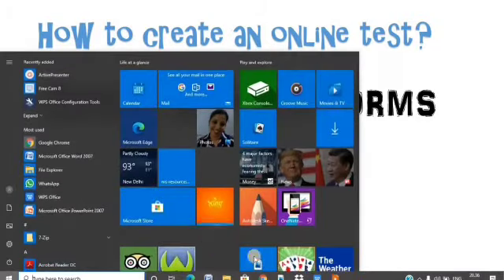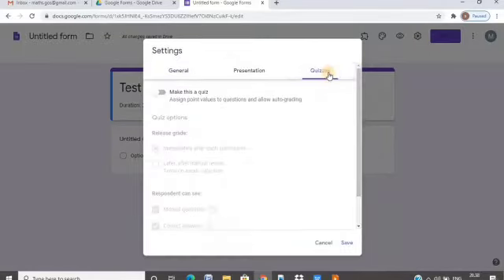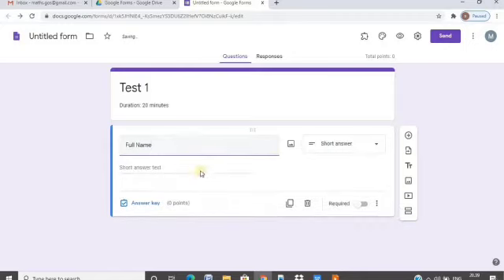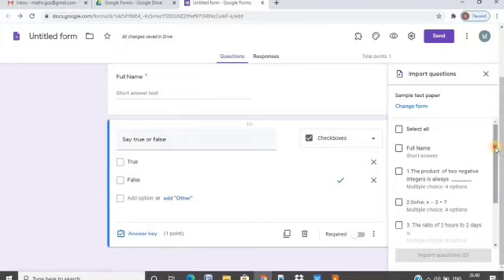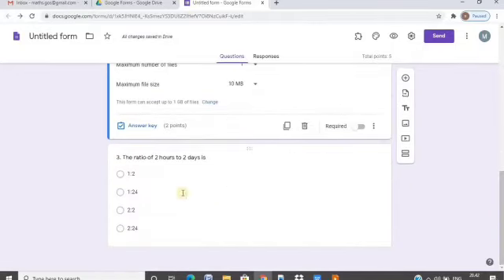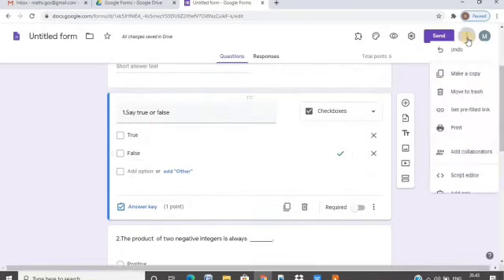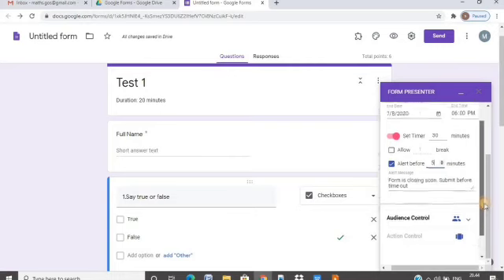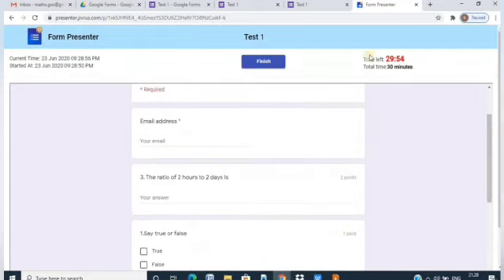How to create online tests using google form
This is a video tutorial with step by step explanation on creating an online test using Google form.